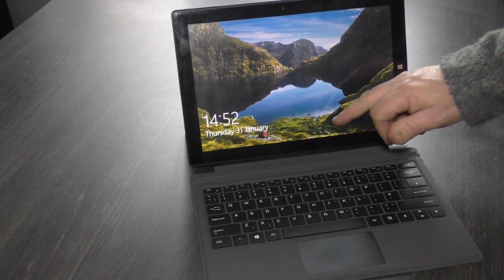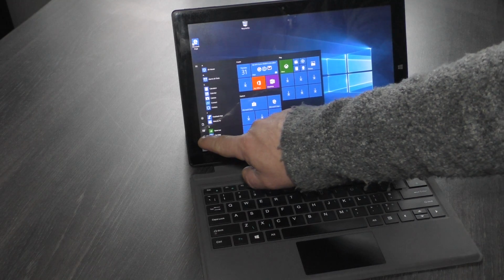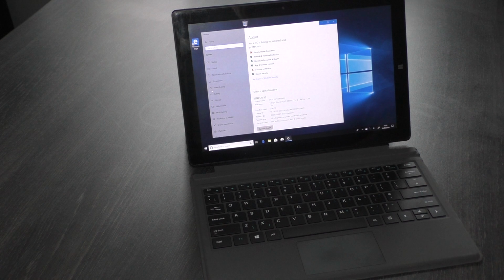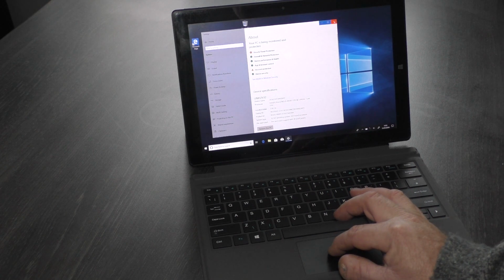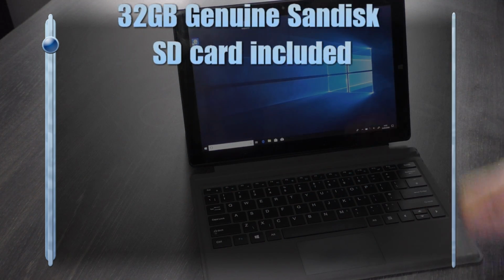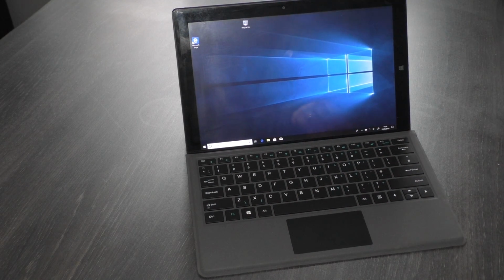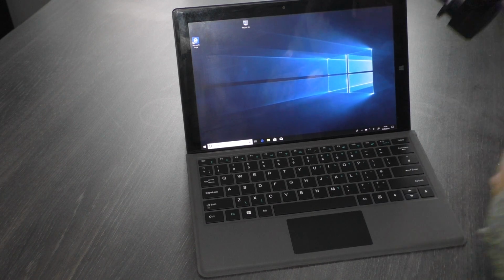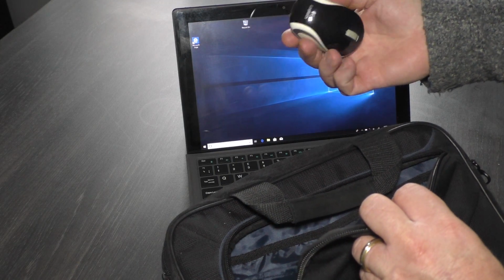Linx netbook for sale £135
Perfect condition Linx 12V32 for Sale in UK. January 2019